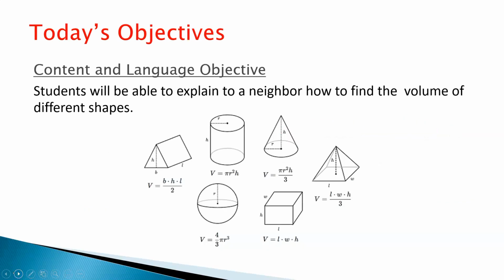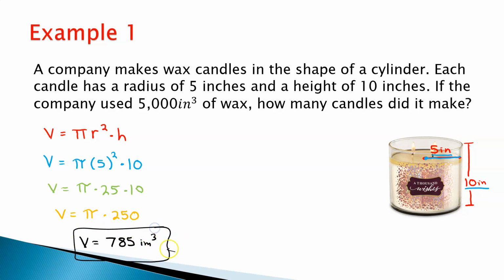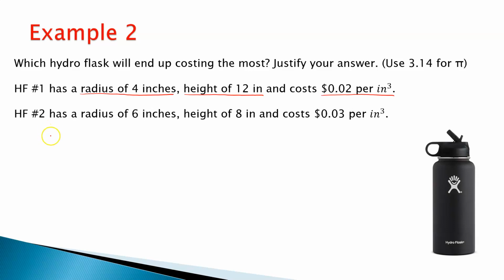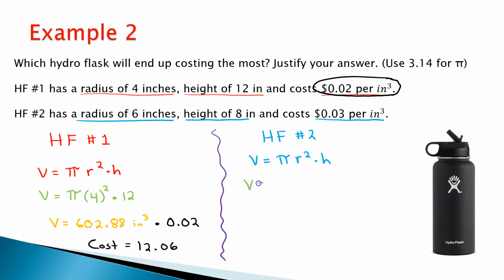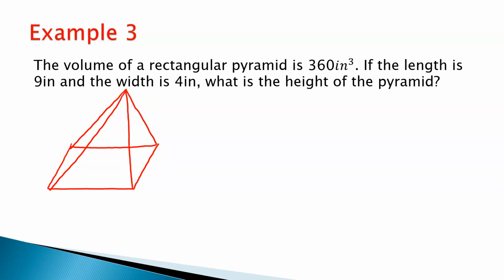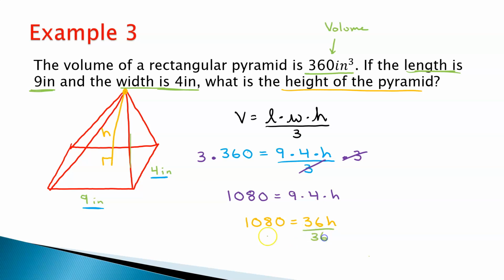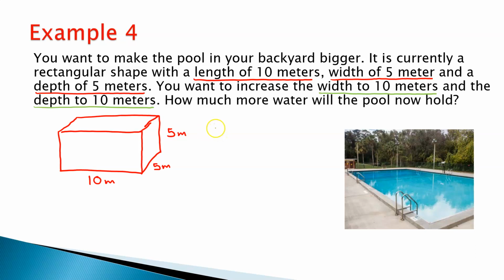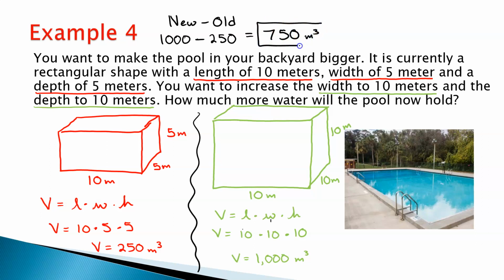Geo. R: 5/6